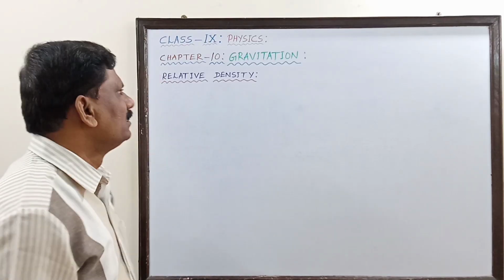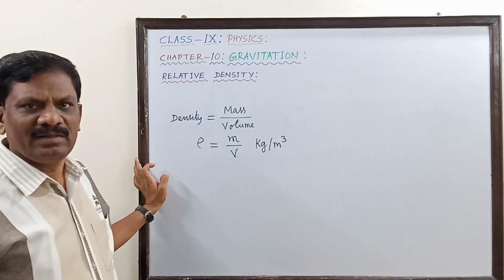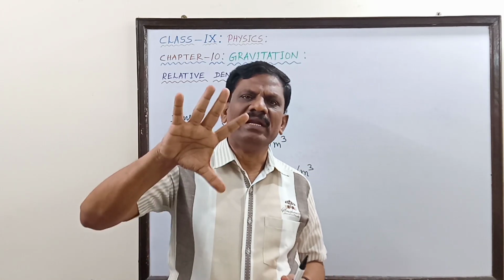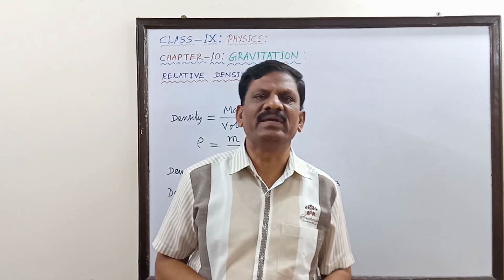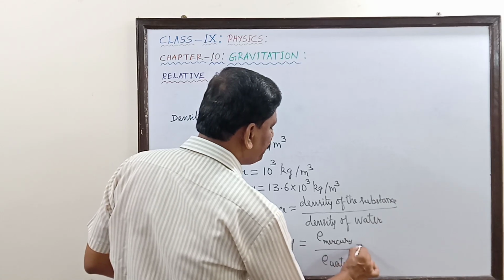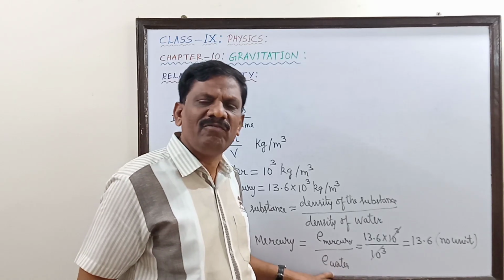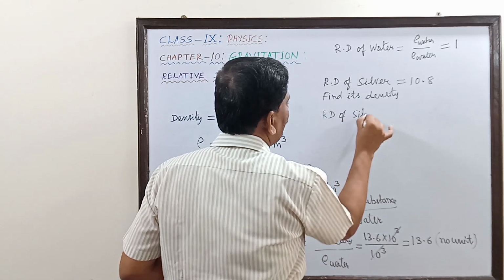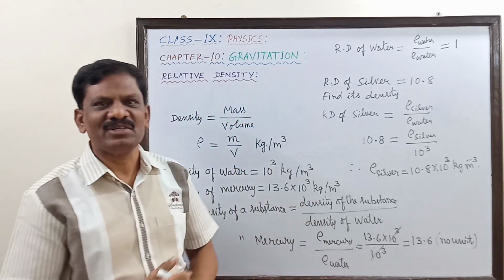Relative Density | class 9 physics | Chapter 10 Gravitation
acceleration due to gravity class 9,
acceleration due to gravity of the earth class 11,
acceleration due to gravity above the surface of earth,
effect of height and depth on acceleration due to gravity,
free fall and acceleration due to gravity,
difference between acceleration due to gravity and gravitational constant,
what is meant by acceleration due to gravity,
difference between gravity and acceleration due to gravity,
difference between acceleration due to gravity and gravitational force,
what do you mean by acceleration due to gravity answer